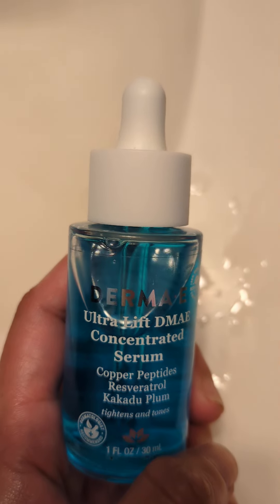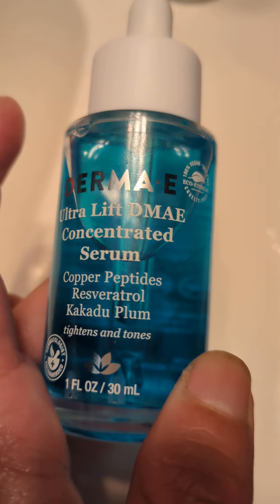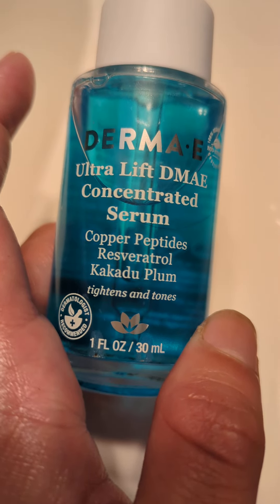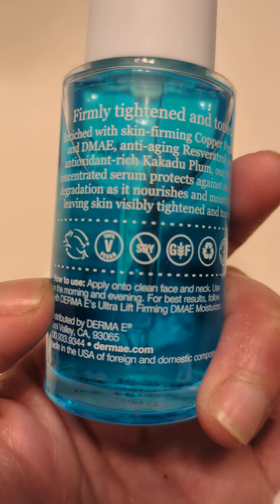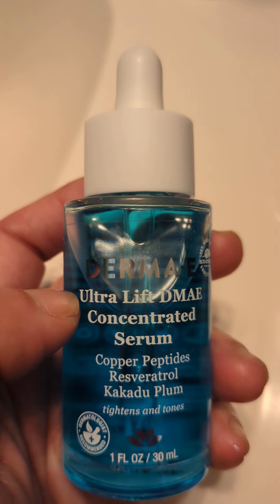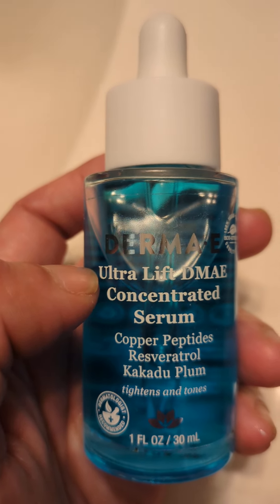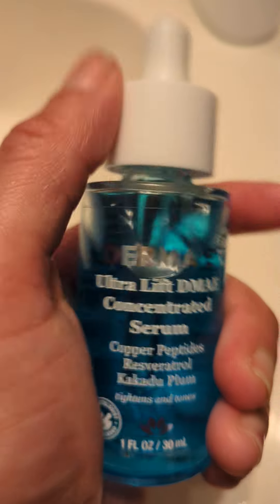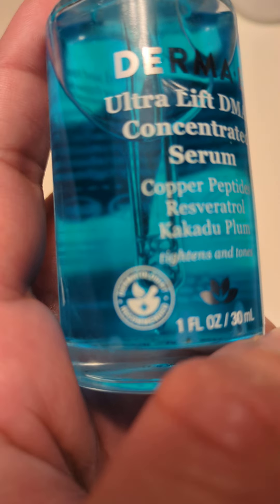derm E ultra lift dmae concentrated serum